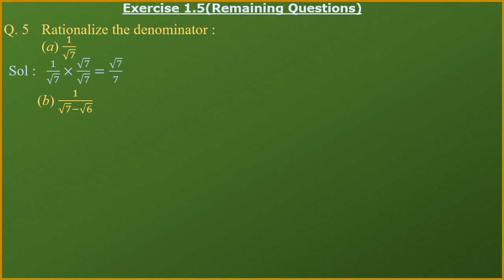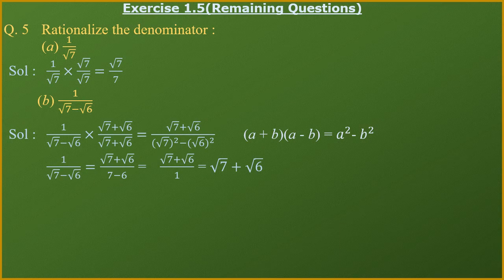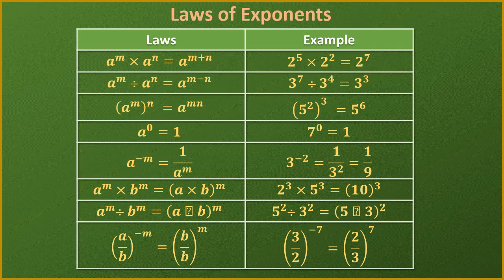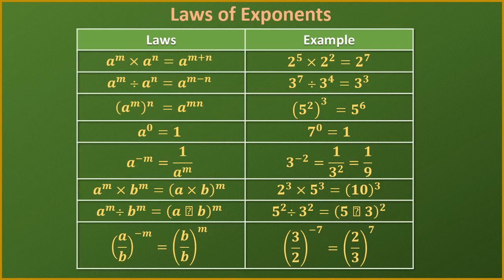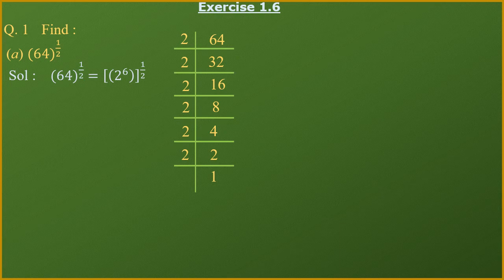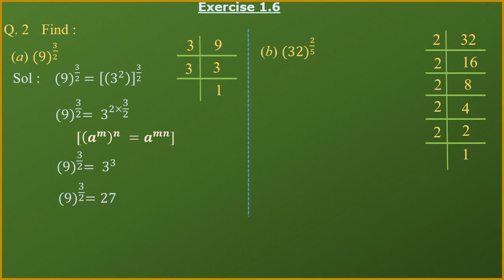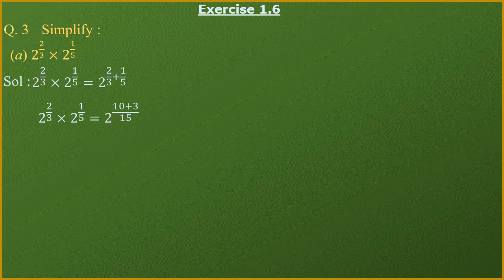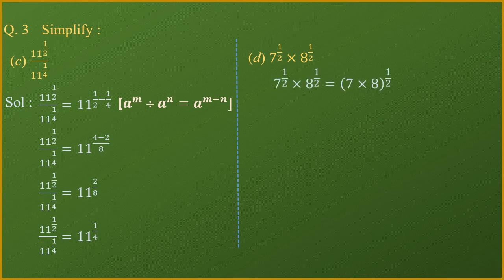IX Number System Ex 1.5, 1.6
In this video, you will understand, how to rationalize the denominator and Laws of Exponents and their applications.